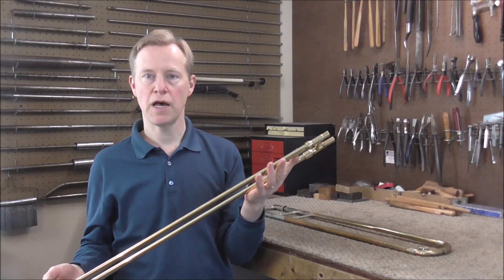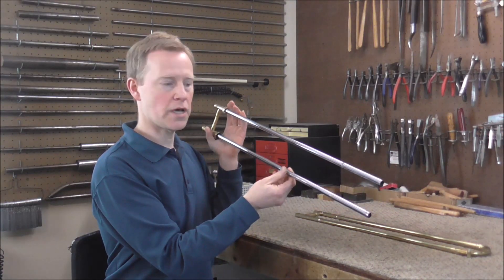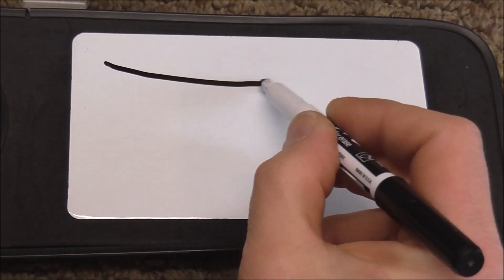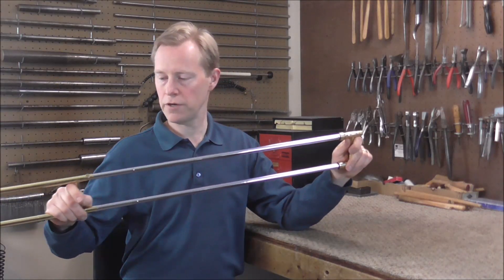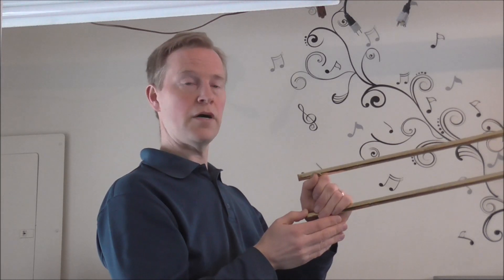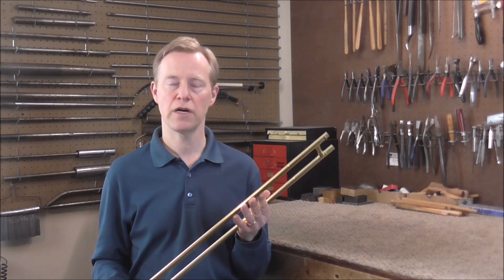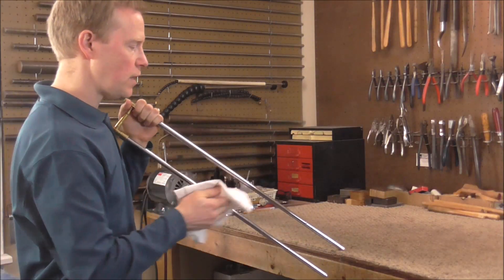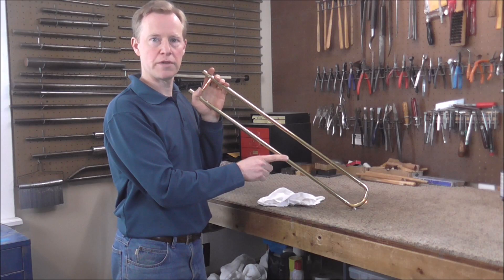Bent Trombone Slides